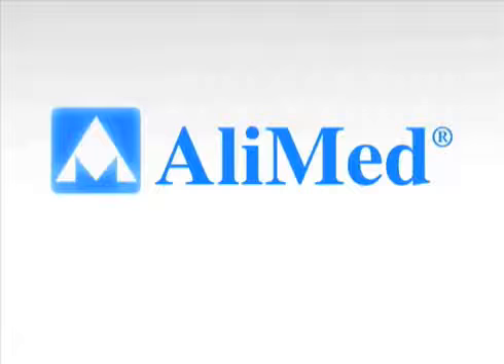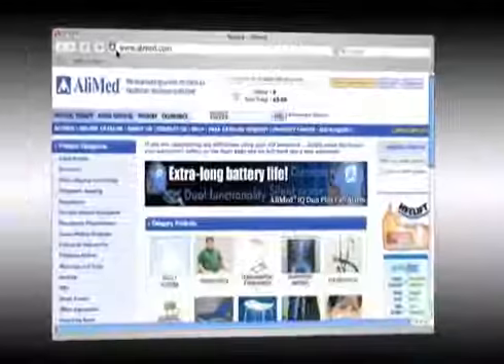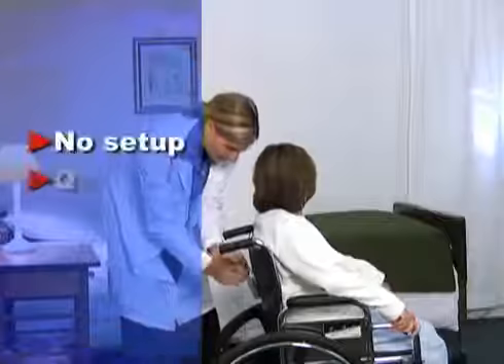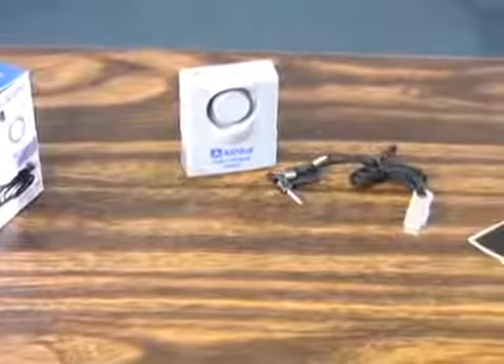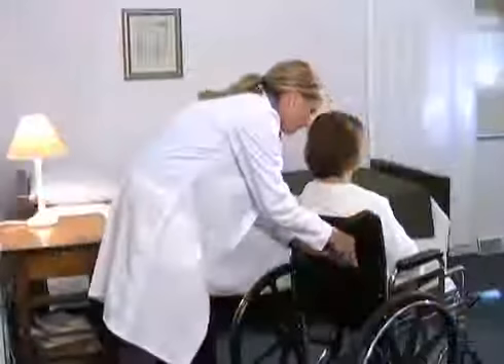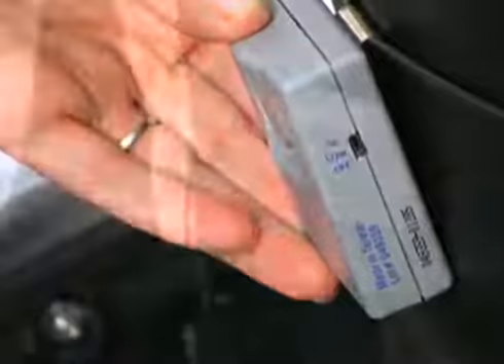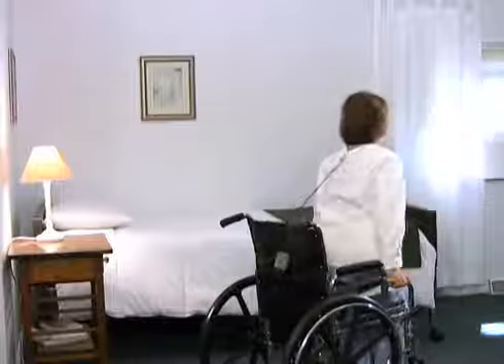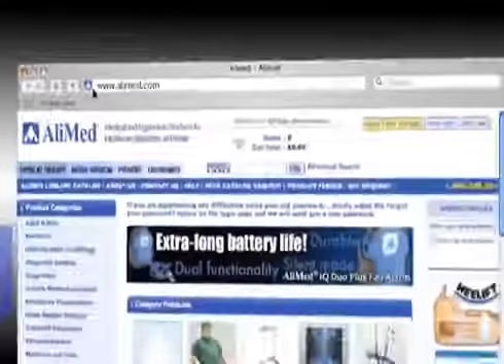AliMed Basic Pull Pin Alarm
AliMed Basic Pull Pin Alarm is a staff alert device, used to signal when a patient is at risk of falling or wandering. Alarm is secured to a chair or bed with activation cord clipped to patients clothing. If the user gets up, the pin connector pulls from the top of unit and the alarm is activated. To deactivate the alarm, replace the pin or use the on or off switch.